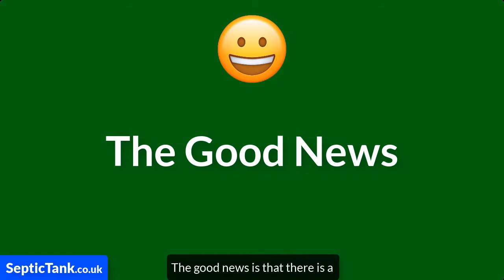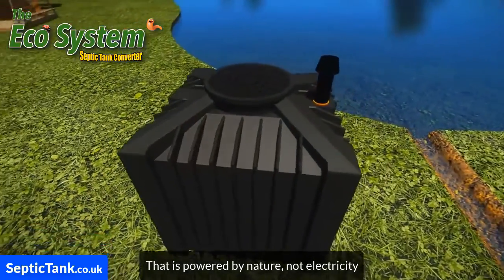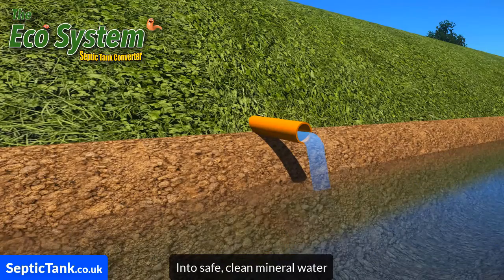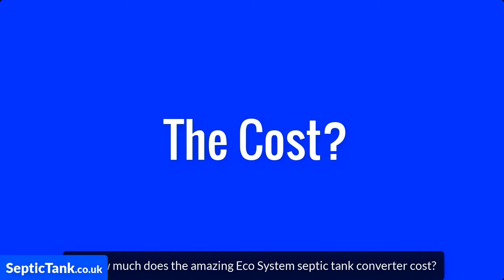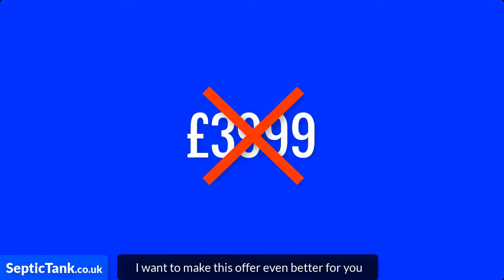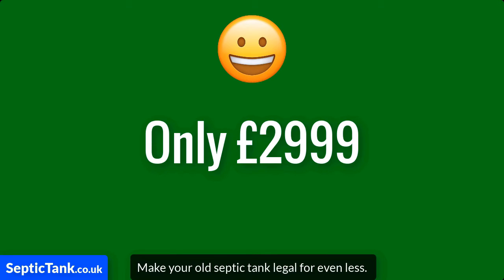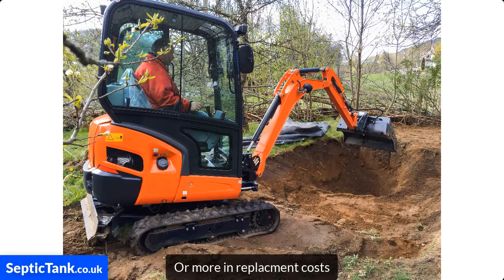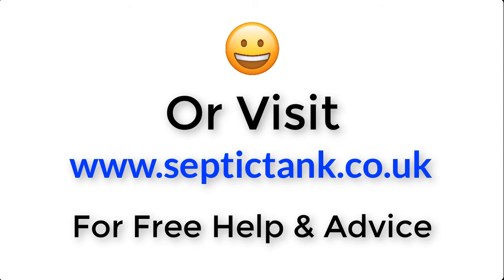septic tank conversion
Are you looking to install a new soakaway? Are you looking to replace an old soakaway?

Did you know that 99% of septic tanks are now illegal? Would you like to make your septic tank legal without having to replace it?